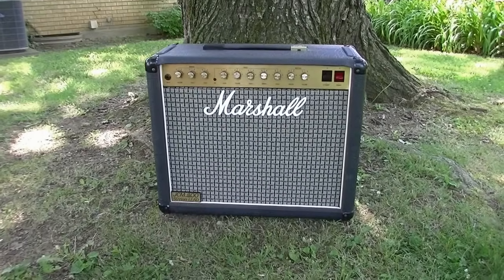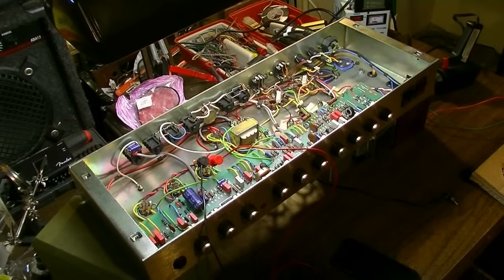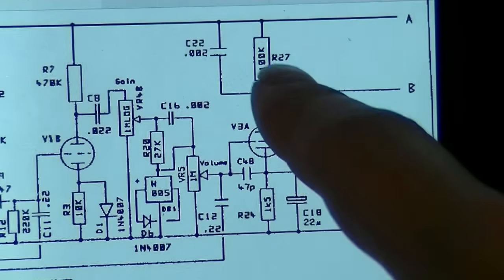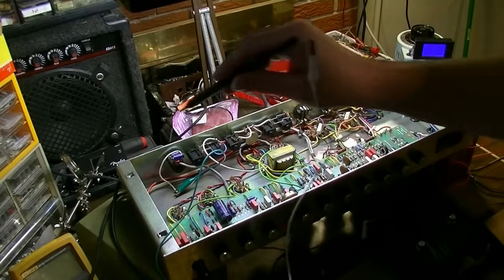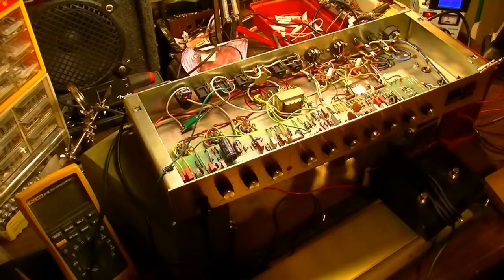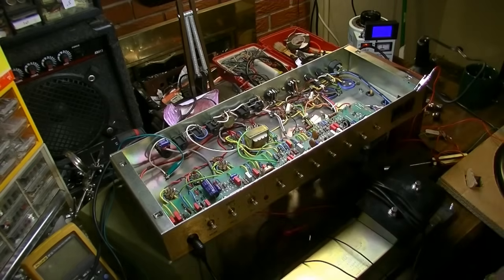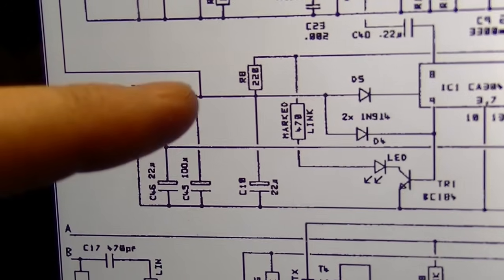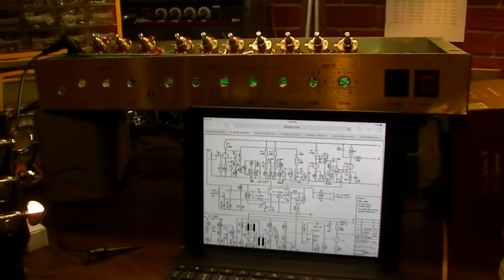The Amp Repair that Almost Broke Me - Marshall JCM800 Combo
This is a rare 1986 Marshall 4210 - the 112 Combo version of the 2205 Split Channel Reverb, 50W head - that just would NOT cooperate. It had multiple issues, but the main symptom was that it was eating V3 tubes like Halloween candy and, I would soon discover, had almost ZERO output as well and had issues with the switching. When working properly, these amps have that Judas Priest, early Metallica NWOBHM thrash tone many of us old timers grew up on, but will this be the amp that finally breaks me?

Although it has the JCM800 badge, the 4210/2205  circuit is less of the JMP pedigree and more of a precursor to the JCM900 series with its diode clipping circuits in the Boost Channel.